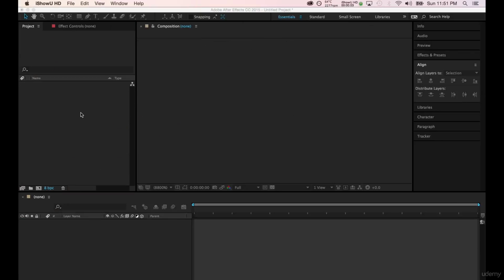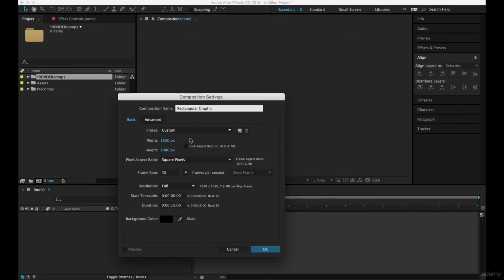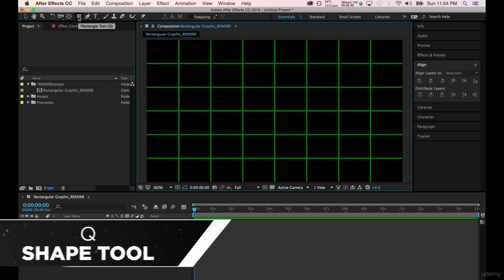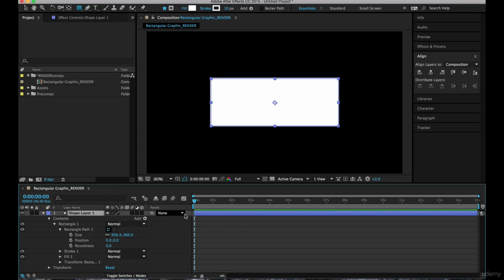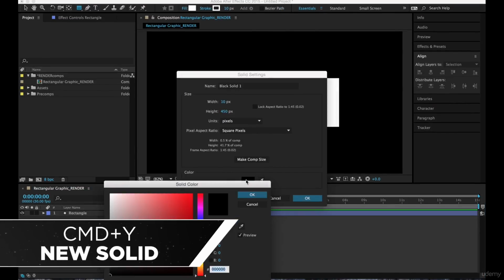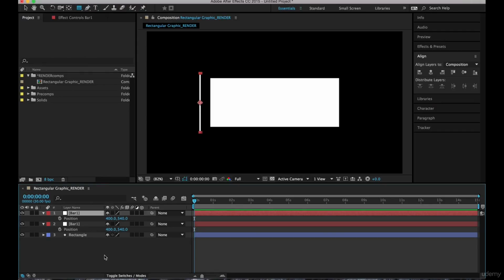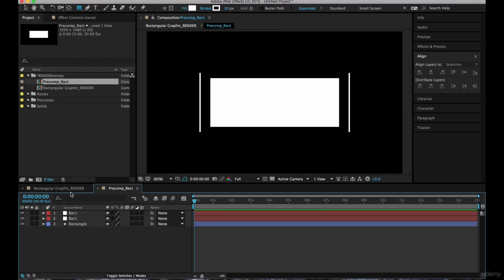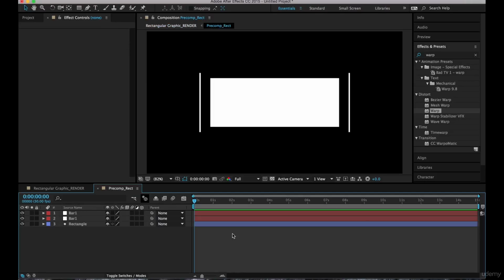02-Creating the Main Rectangle